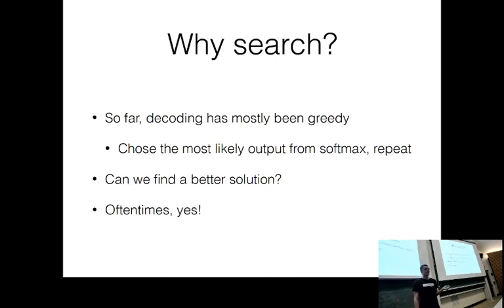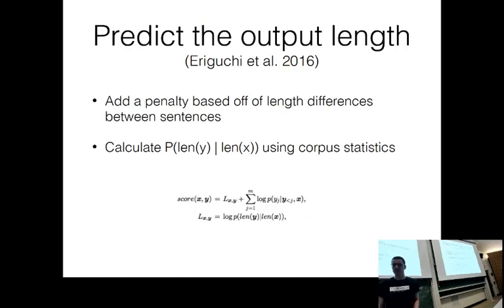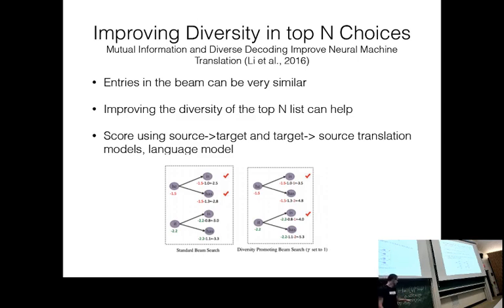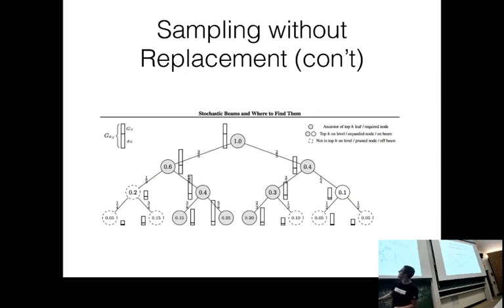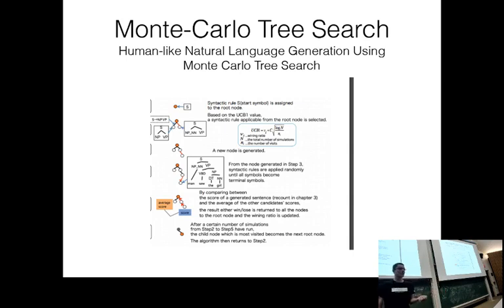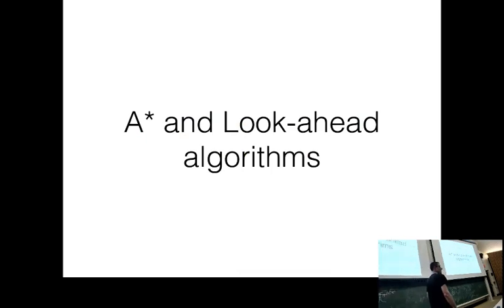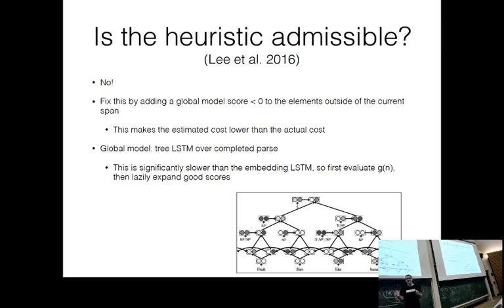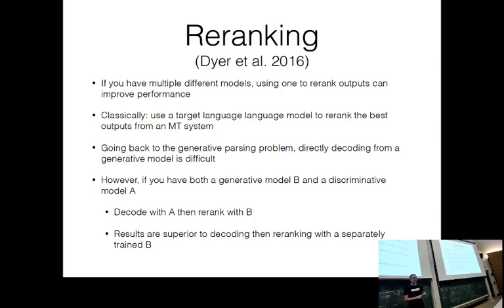CMU Neural Nets for NLP 2019 (25): Advanced Search Algorithms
This lecture (by Daniel Clothiaux) for CMU CS 11-747, Neural Networks for NLP (Spring 2019) covers:

* Beam Search
* A* Search
* Search w/ Future Costs